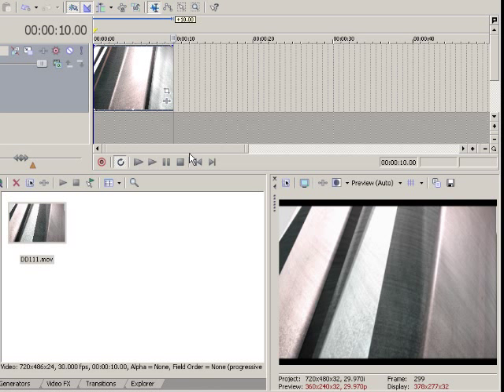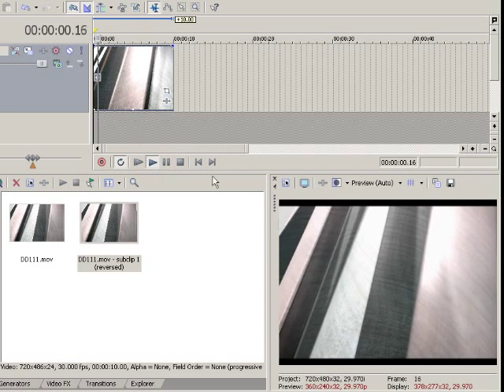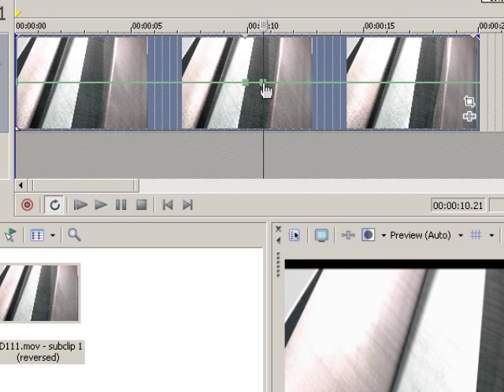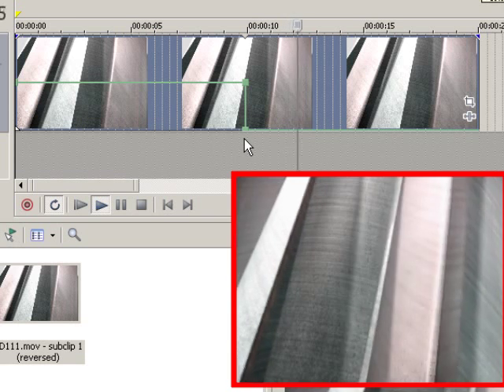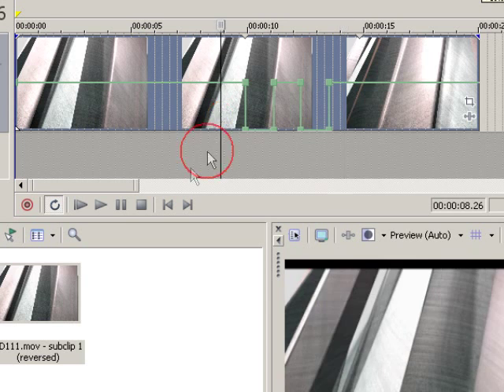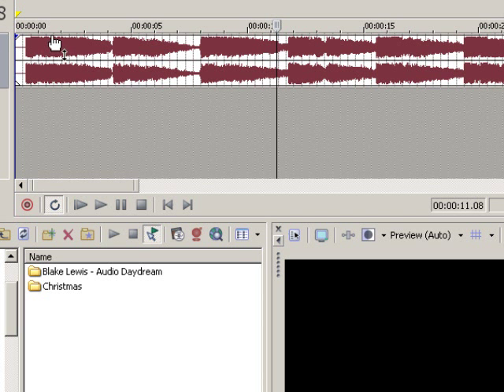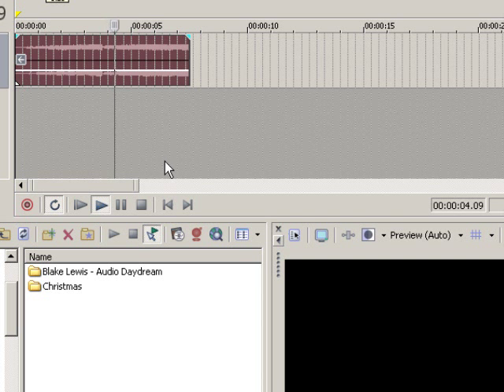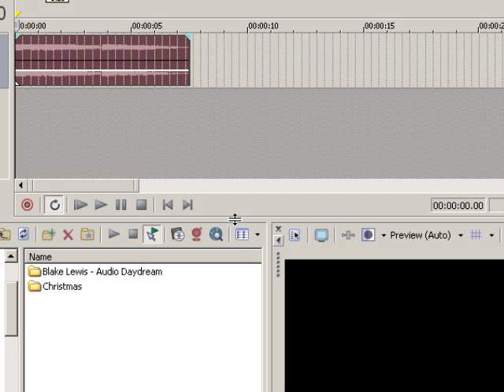Reverse Video or Audio in Sony Vegas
Just a quick tutorial to show how to reverse video or audio in Sony Vegas Video.

If you know of another way to do this please post a comment or video showing how. It is a frequently requested tutorial and I'm sure others would benefit from it.

Thanks,

Pookie

P.S.
I removed the first posting of this due to a video error. This is the fixed version.